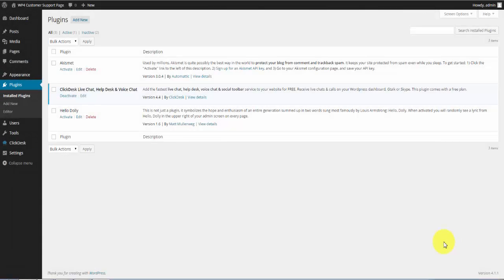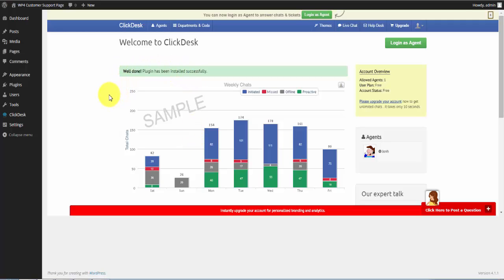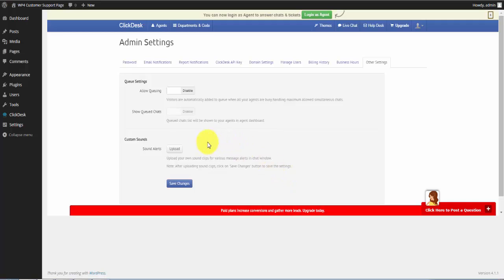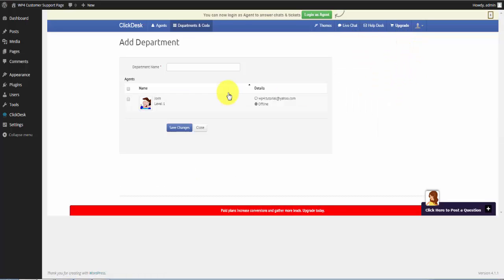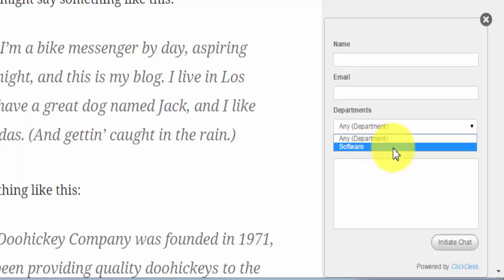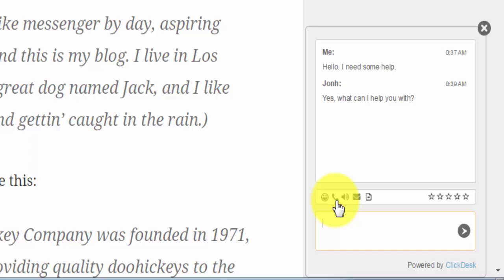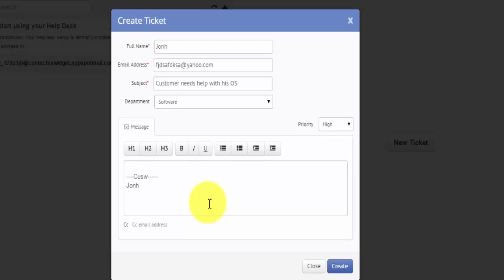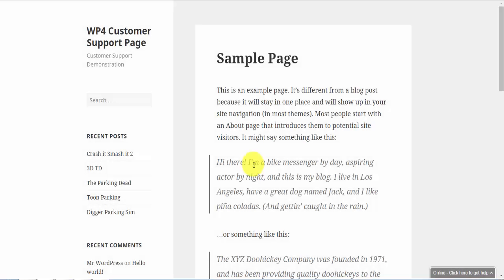CUSTOMER SUPPORT website - WP Wordpress Course & tutorial #8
It is important to listen to your users ... then you need to have a Customer Support ... maybe with a nice Live Chat! We use the plugin "ClickDesk Live Chat, Support FESK & Voice Chat" for wordpress ...